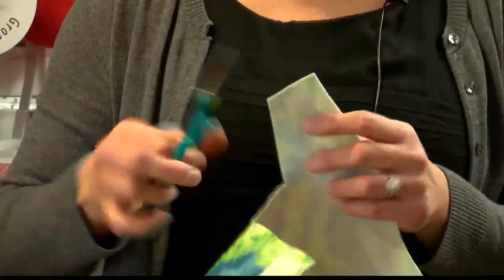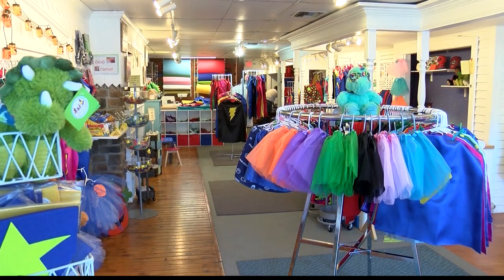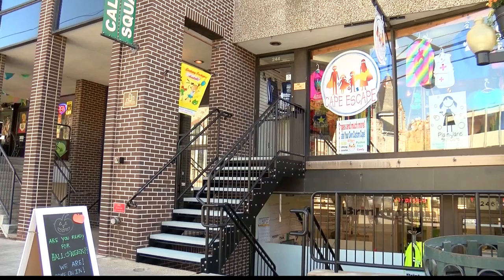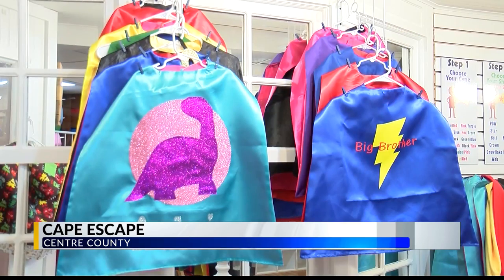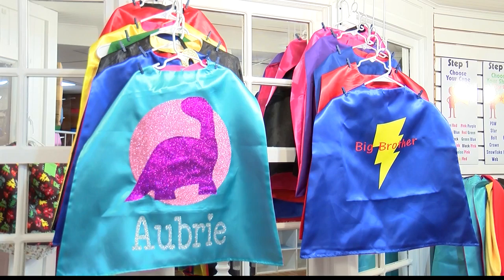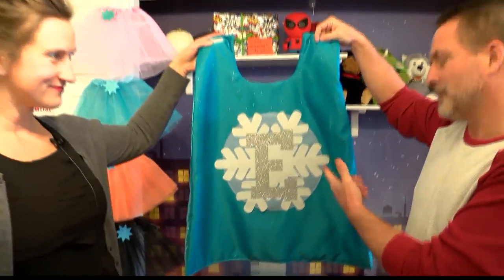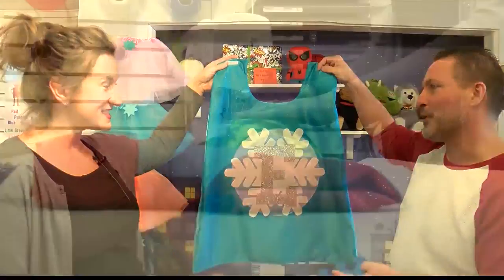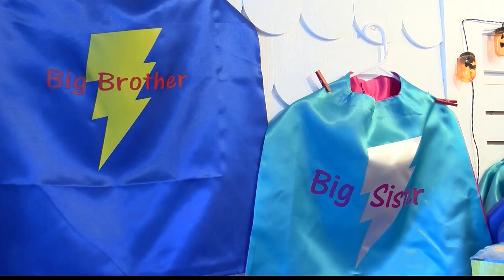Cape Shop opens in downtown State College... looks to turn customers into heroes